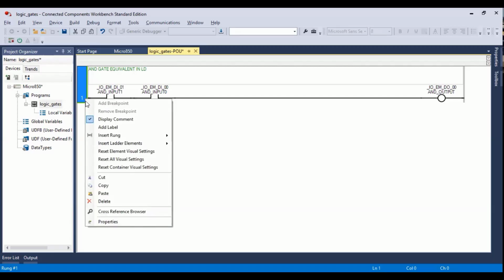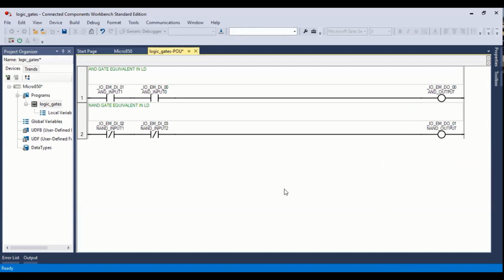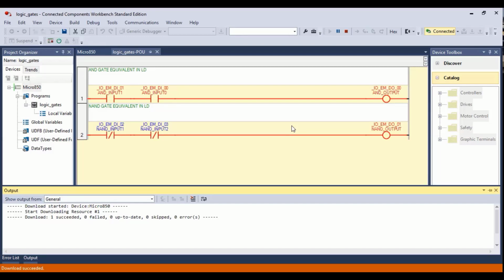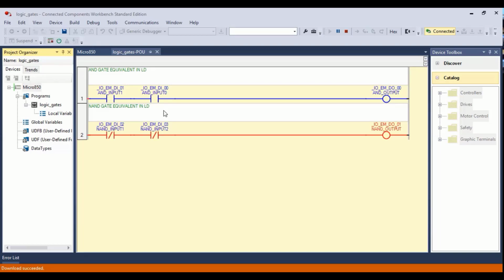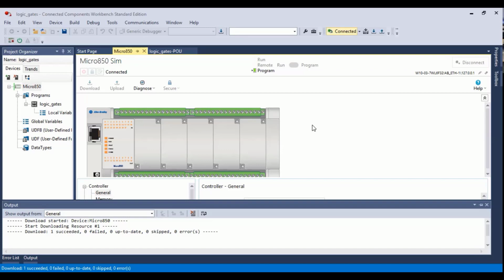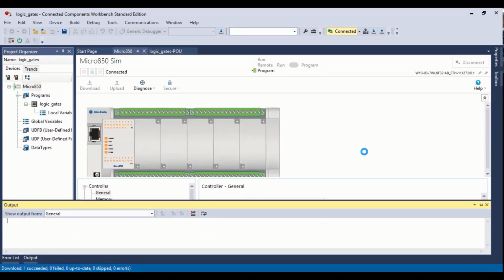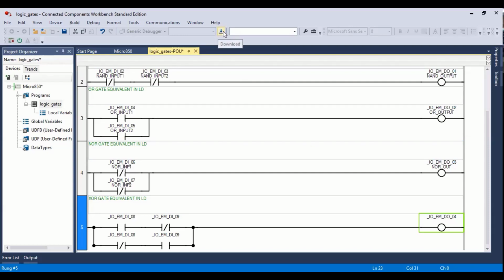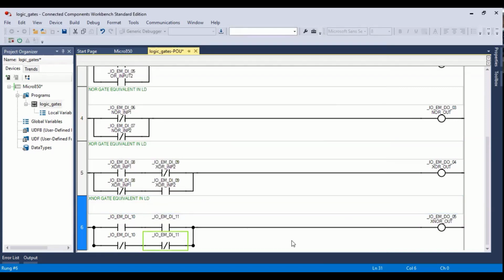plc-program-tags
How to put name tag to inputs and outputs instead of just plain number addresses